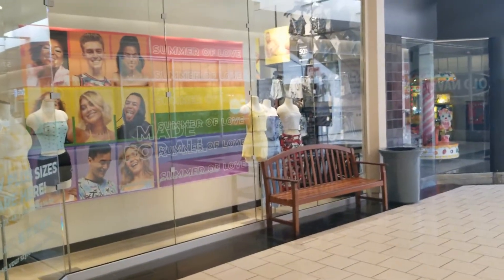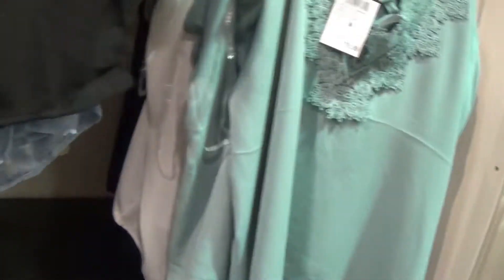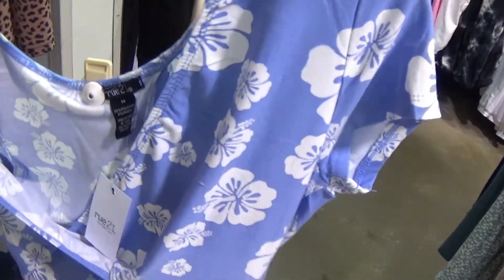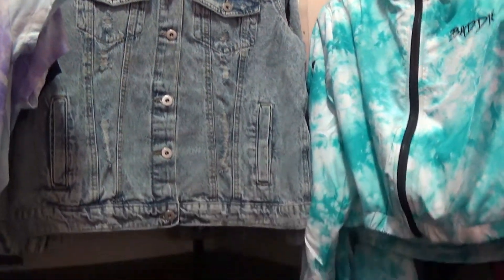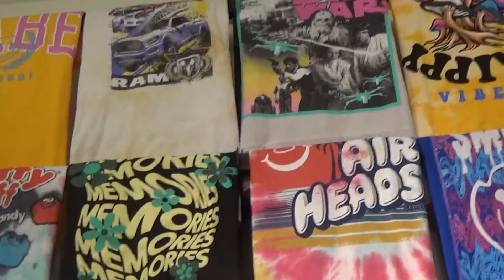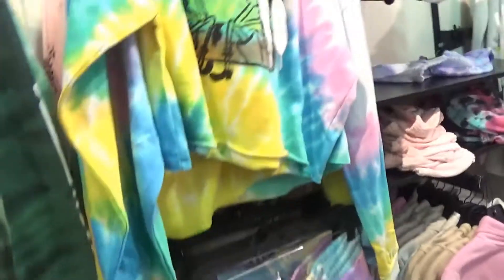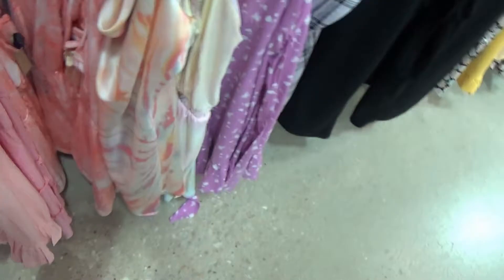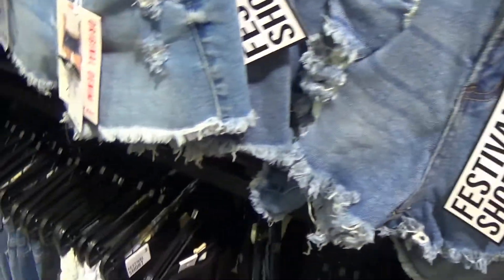SHOP WITH ME - RUE21 - VERY CUTE CLOTHES, HUGE SELECTION! NEW STUFF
Today I am shopping/browsing Rue21. there are so many cute things here i dont know where to start!

Hope you enjoy the video and most importantly HAVE FUN !~!~!